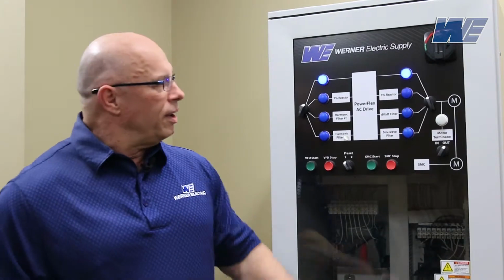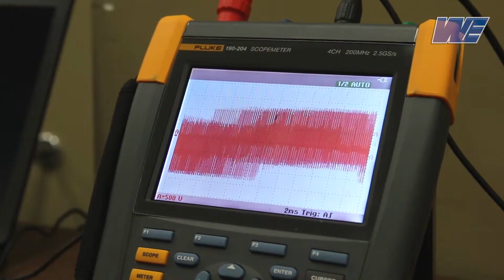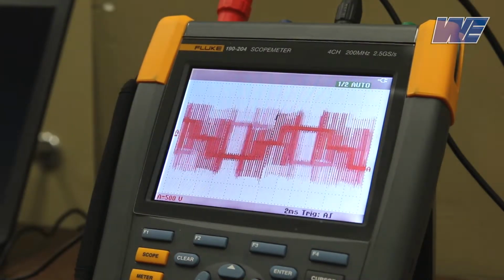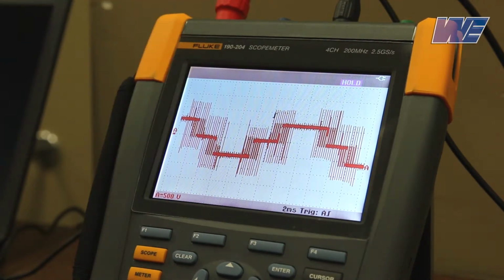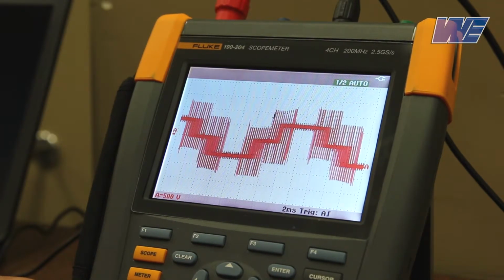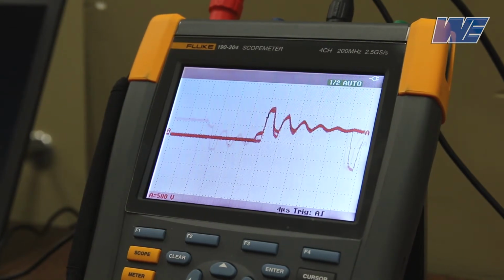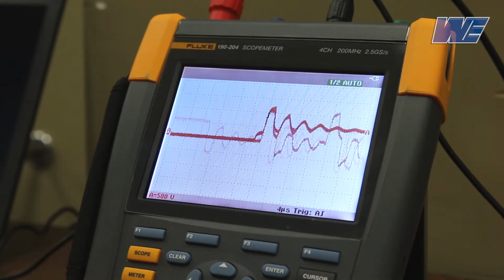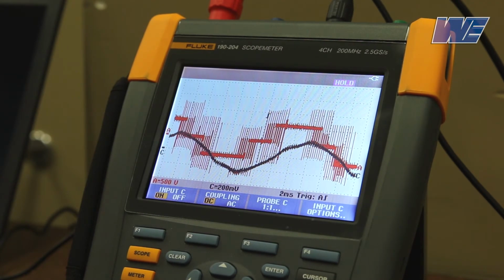No Filter VFD - Power Control Automation